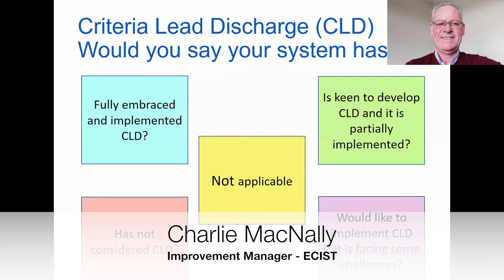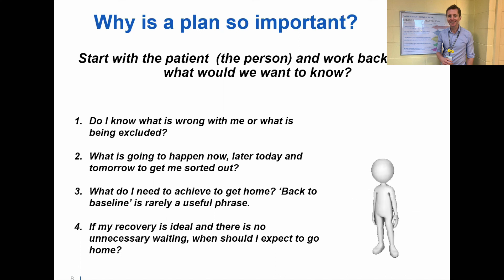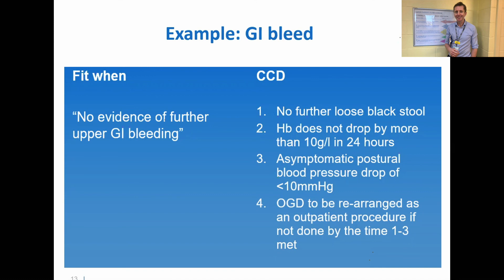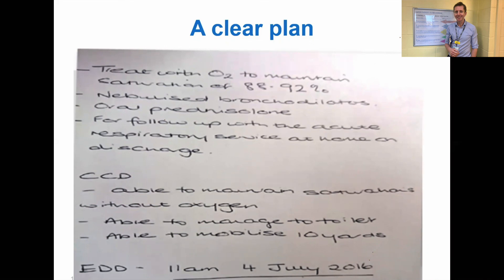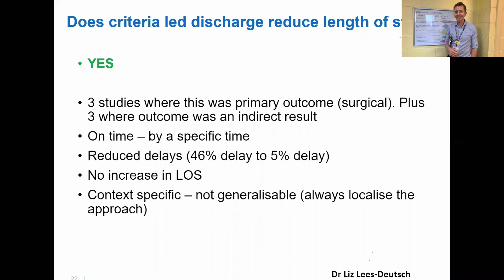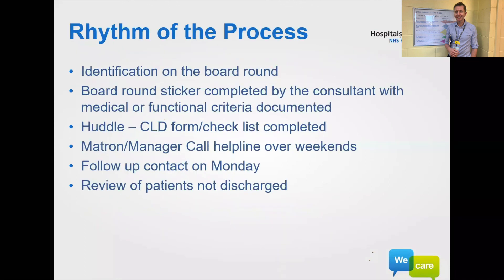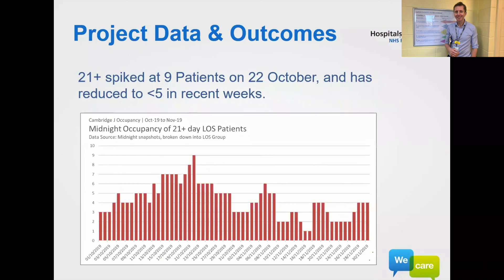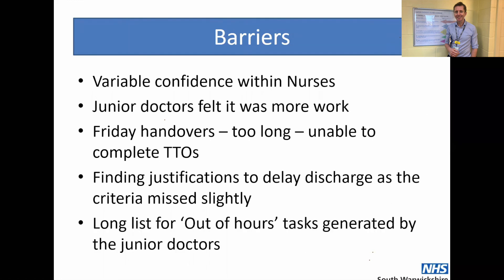Session 4 of the Long length of stay webinar series - Criteria led discharge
Pete Gordon, Head of Emergency Care Improvement (ECIST) presents a webinar on Criteria led discharge (CLD) on 6th February 2020. See some handy hints and tips, case studies presented which may help you and your organisation implement CLD.